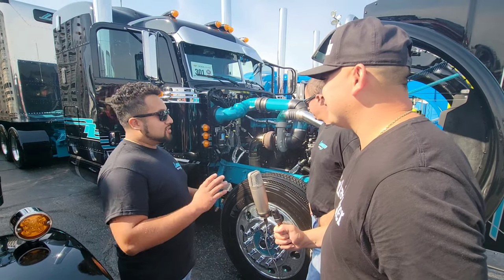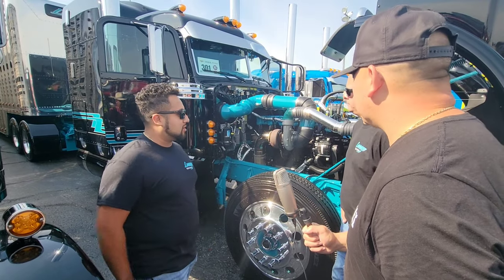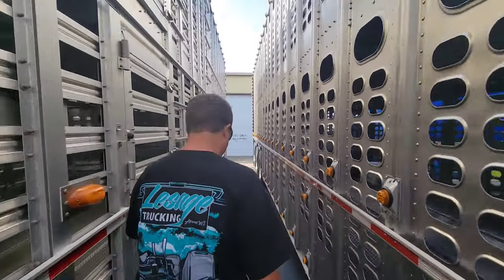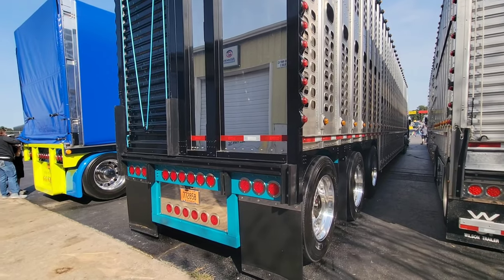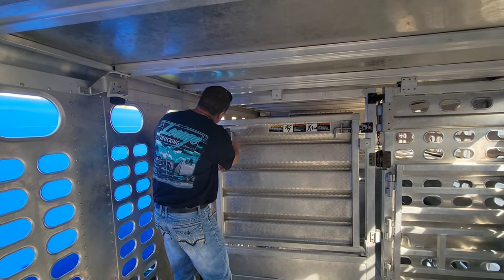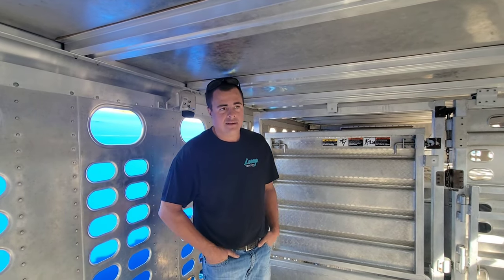How To Be A Cattle Hauler, Lesage Trucking Gives Us A Inside Tour Of His Custom Cattle Trailer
I Sacrificed For 17 Years & Finally Built My First Custom 2019 389 Peterbilt Cat 3406E 850HP 🚛

Hey Mutha Truckers! I worked a deal with the Meca Chrome Shop. Any truck accessories that you need. Meca will give you the best discount possible to Mutha Truckers. Just ask for Mike and they will hook you up! They ship all across the nation. Call Mike@  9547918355. I just want to bring as much value to the show as possible.

For information about Semi Truck or Trailers? My partner and I have a trucking dealership in Texas and can help you find your first truck.